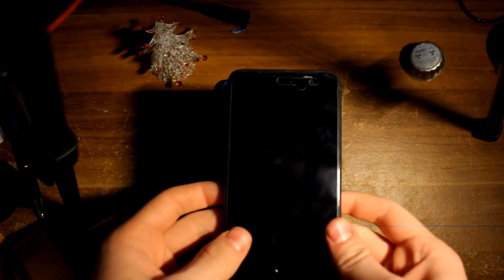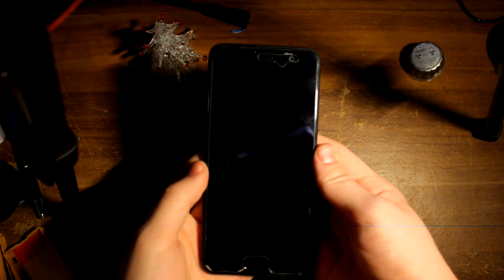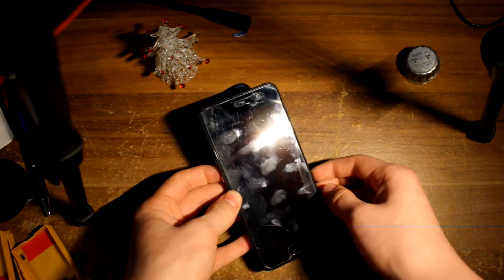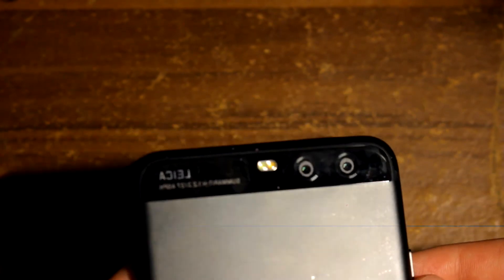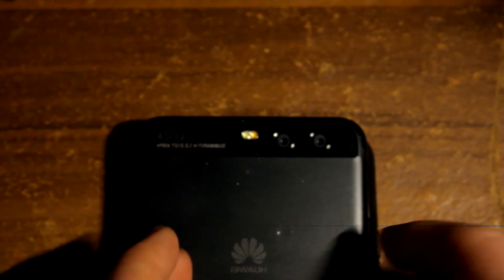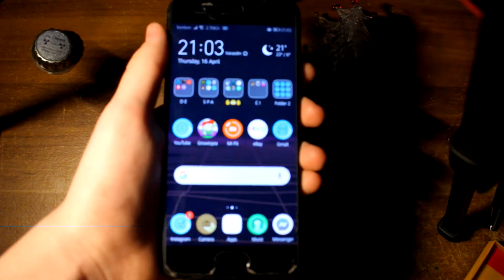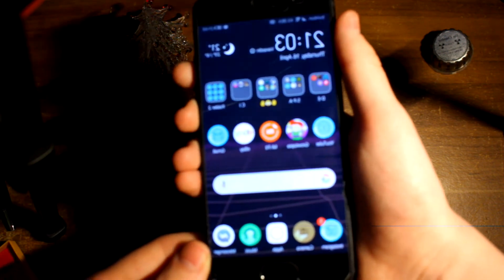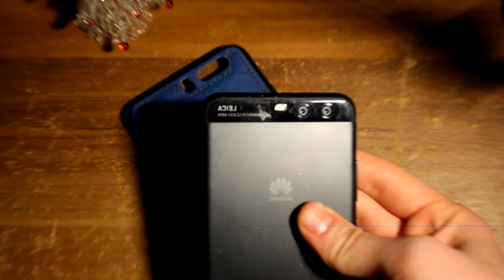Huawei p10 review is it good, and does it work?